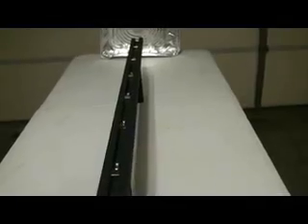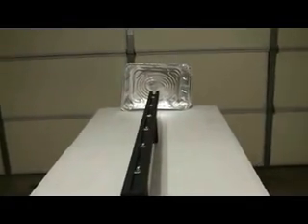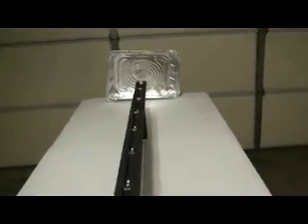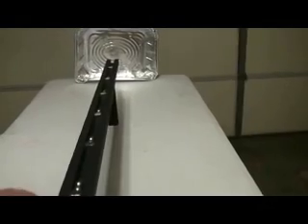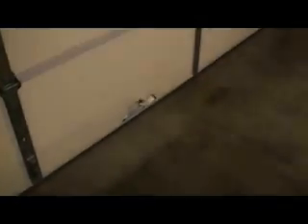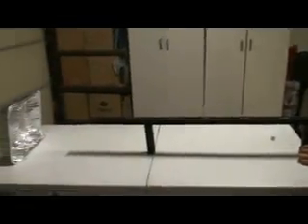Gauss Machine Gun Shooting Nails and Ball Bearings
A magnetic gauss machine gun that shoots ball bearings AND NAILS into a garage door and a metal pan.